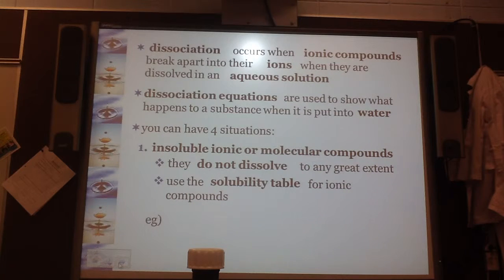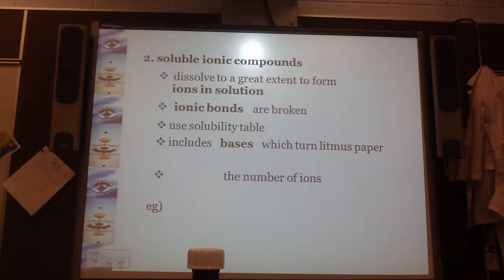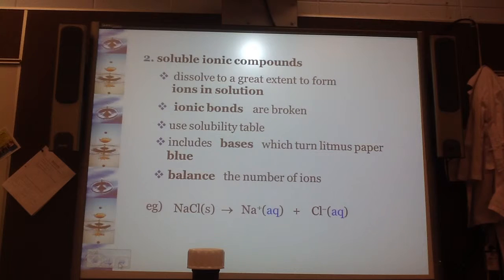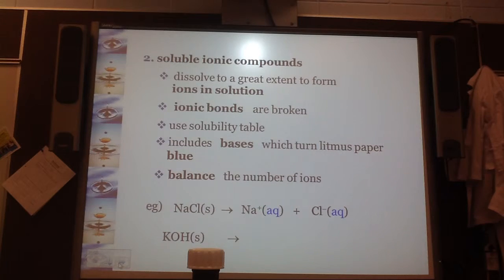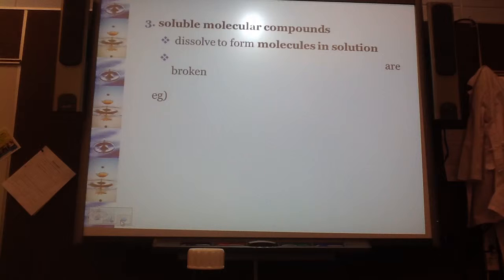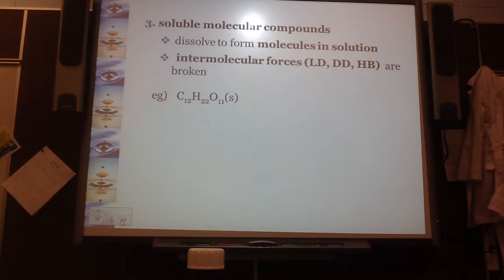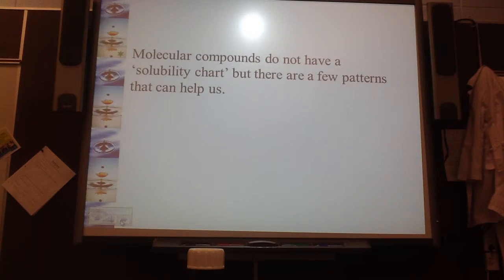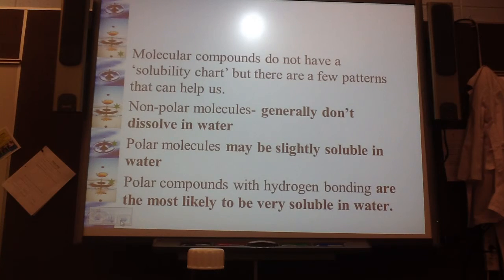Lesson 1 Dissociation & Ionization part 2